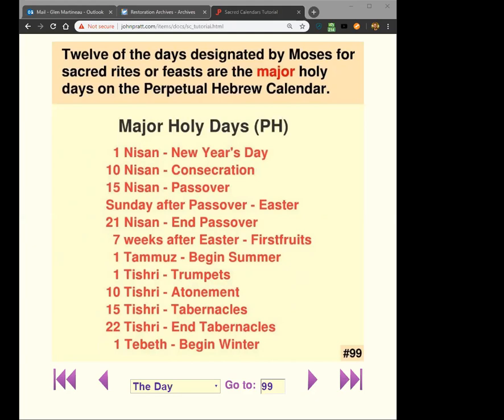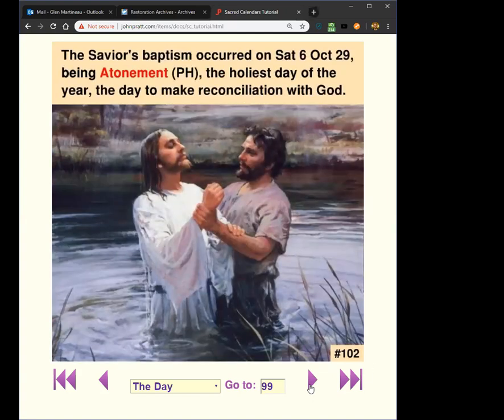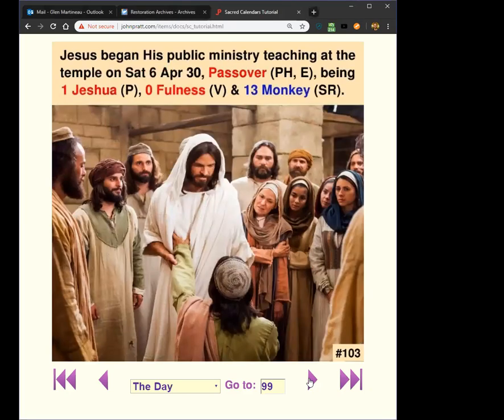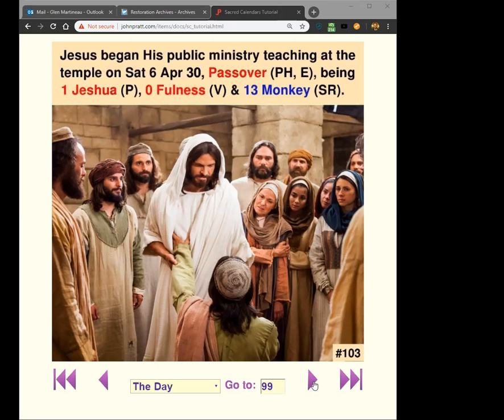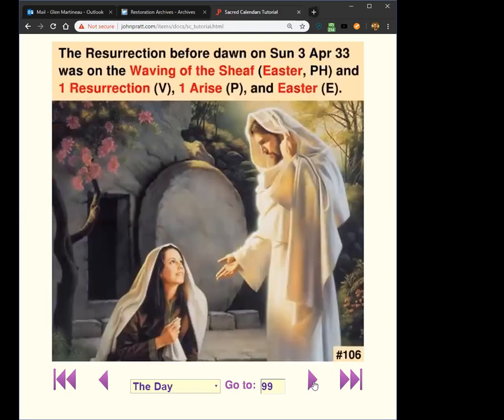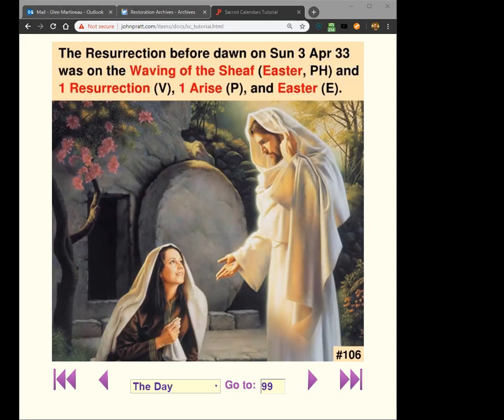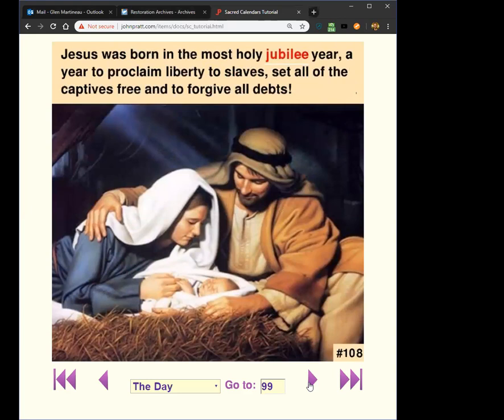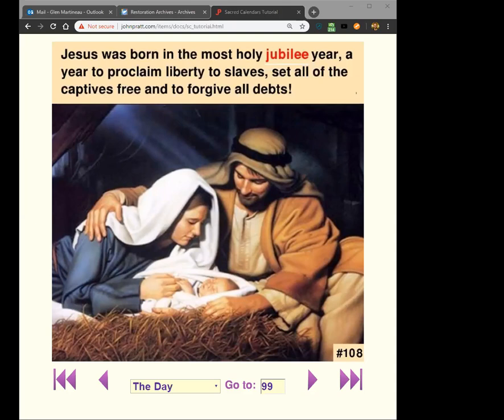Sacred Calendars - Session 15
This is the 15th session of year-long tutorial on sacred calendars. The presentation was recorded on December 30, 2018. Topics covered in this session include; What are the major holy days on the Perpetual Hebrew calendar? What are the sacred rites or feasts designated by Moses? On what days did the major events of Christ's life occur? When was Jesus born? When was Jesus baptized? When did Jesus begin his ministry? When was Jesus Transfigured? When was Jesus crucified? How long did Jesus live? When was Jesus resurrected? When is a holy year?

This class is designed to start at the beginning and move through from session to session in sequential order. Topics to be covered include the history of calendaring, astronomy and star charts, movement of celestial bodies, holy days and holidays, important historical events and dating those events, prophecy, and much more!